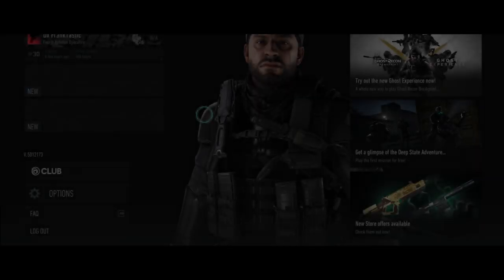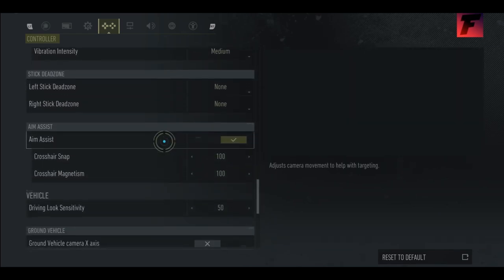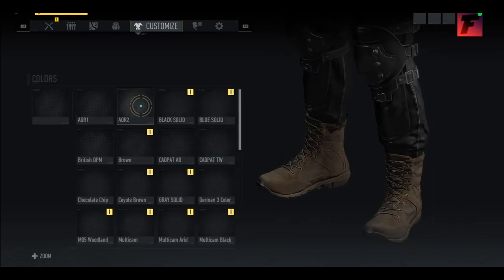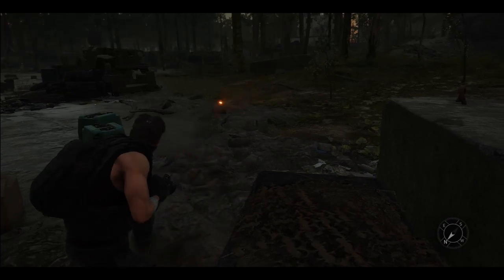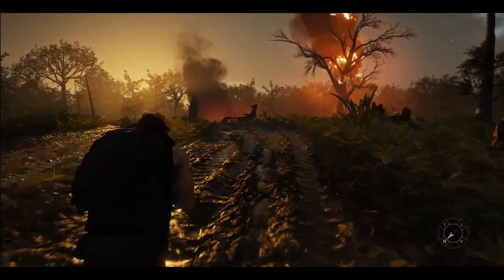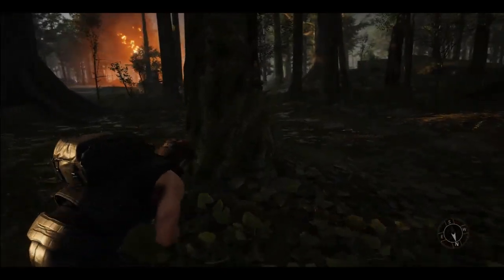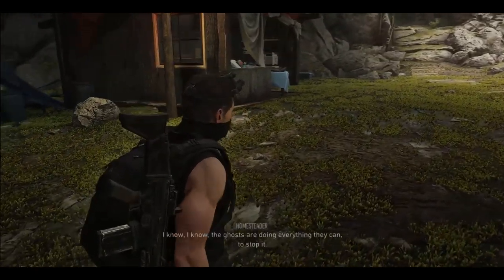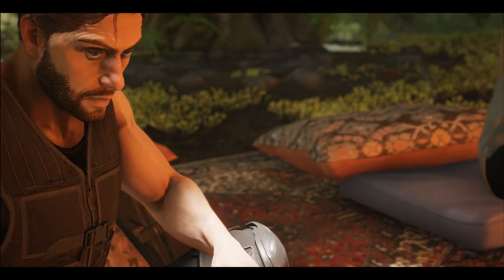Ghost Recon: Breakpoint - [Razor] It Begins Again! | True Survival Mode [Part 1]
True Survival Mode is back! Who is this new character, and what is his background?

True Survival Mode Rules!
1) Start a NEW character from scratchl
2) Start a NEW character from scratch if you are K.I.A.
3) Cannot change the appearance of my character once created (face, hair color, etc.) But I can change hair style and beard and face camo.
4) Can ONLY change outfit and loadout while in a bivouac.
5) Can ONLY carry 1 primary.
6) Can ONLY change weapons AFTER you immediately loot one from a box/ground, but have to dismantle the one you changed out for.
7) MUST eat and drink (even tho it's not necessary in-game).
8) Avoid Main, side, faction missions EXCEPT for the 1st mission after you crash, you must complete that one to get the water canteen and binoculars.  (Just trying to survive).
9) Can NOT spawn in vehicles or fast travel (Never use the vehicle that auto spawns since you cannot deselect a vehicle)
10) No HUD + Extreme difficulty ONLY!
11) Can only pick ONE class at the beginning but that's it, no changing to assault or sharpshooter if I chose panther!
12) Video will NOT be cut or edited, that way you will see everything so it never looks like im hiding a death or something.
13) Can only fast forward time when leaving the camp 12 hours max, I'm pretending that's a way to consider my character "slept".
14) Can only use weapons I loot, not allowed to use blueprints, same with gear.
15) Can only use Marie shop for the cosmetic items, or attachments but cannot buy gadgets, weapons, or gear.. I must find those in the world or I'm just out.
16) This is solo play, so me and my character will be alone for the whole ride.

Console: Xbox One X
Game Difficulty: Extreme
Game Hud: No HUD [Only Mission Reminder is on]

Thanks and shout out to my Patrons!
Super Fan:
Battleforutopia124

Huge Fan:
DEVGRU TF BLUE
Anonymous

Big Fan:
Mr. Kray

🎮 MY STEAM ► [REDACTED]

Game Knowledge:
Tom Clancy's Ghost Recon Breakpoint is a sequel to Tom Clancy's Ghost Recon Wildlands, an open world game taking place on a fictional island called Auroa. Unlike past games, there is no briefing of the mission and push the true survival experience to the test while overcoming the dangers on a remote island.

Takes place 4 or 6 years after Operation Kingslayer in Tom Clancy's Ghost Recon Wildlands.

Somewhere in the South Pacific lies the remote Auroa Archipelago, a vast land of diverse biomes that range from lush rainforests to snowy peaks. Now, it’s home to Skell Technology, an enigmatic technology giant. Initially interested in a remote testing site for its autonomous drones, the Silicon Valley company eventually turned Auroa into its “World 2.0,” a high-tech, high-security utopia of sustainable eco-cities and robotics research.

Face your deadliest enemy yet, The Wolves, former Ghosts who have betrayed their country. Led by the charismatic Colonel Cole D. Walker they have taken control of Auroa for an unknown purpose. Now in control of Auroa’s powerful drone technology The Wolves and their allies Sentinel will hunt you mercilessly across Auroa.

"I am a Ghost. An elite soldier. Trained to strike my enemies... before they know I exist. Death stalks me. But I survive. Overcoming any obstacle. Never surrendering. And with my brothers and sisters at my side... there is no fight we fear. We are Ghosts. We aren't afraid of death. So, when you take the life of my brothers. When you provoke me. It doesn't matter how powerful you are. I will burn your world to the ground."

"I'm a Ghost, too. I would expect nothing less."

— Nomad and Cole D. Walker in the Ghost Recon Breakpoint Official Trailer

"Ghosts never die."